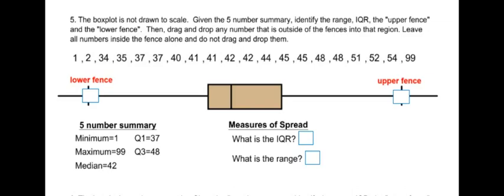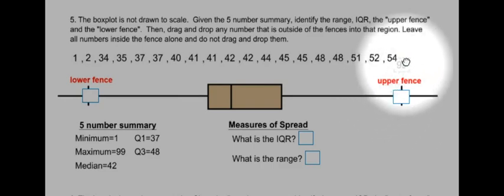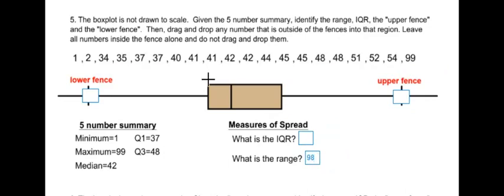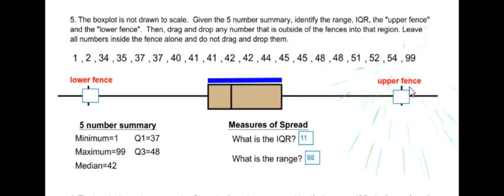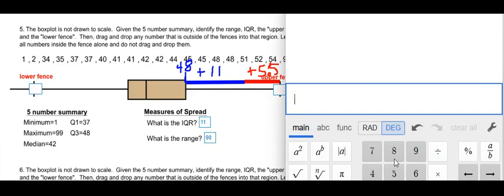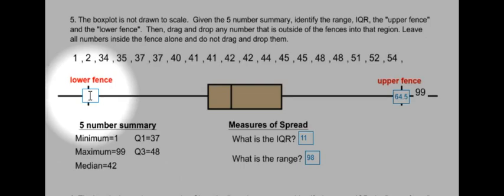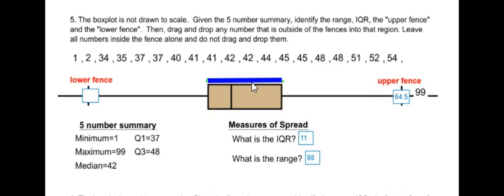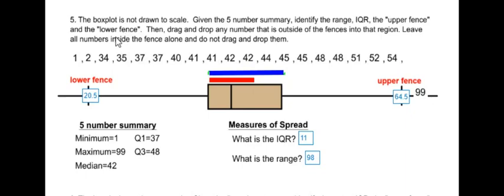Box Plots #2 Problem 5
The emphasis of this video is finding outliers in a boxplot using the Q3+1.5IQR and Q1-1.5IQR method.